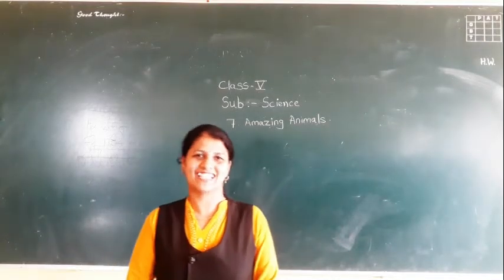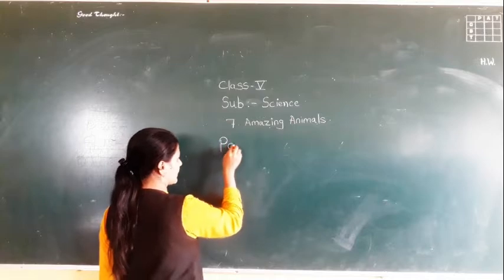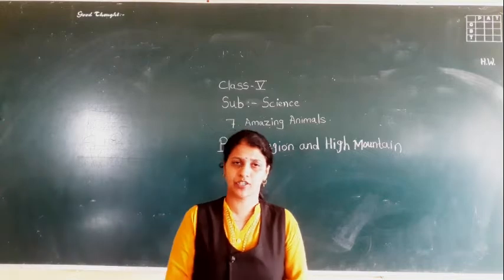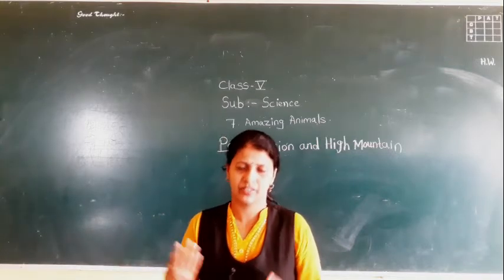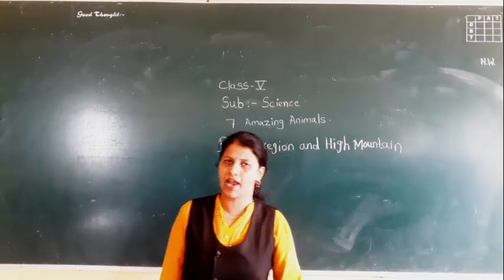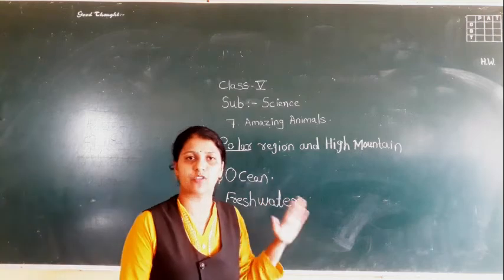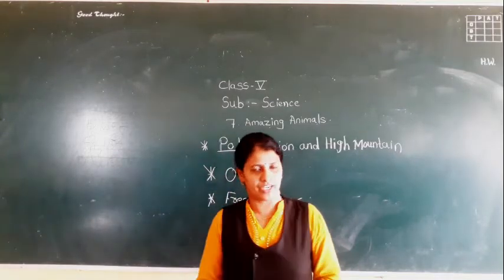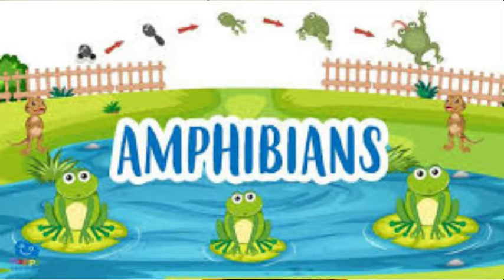CLASS V L NO 7 PART 2